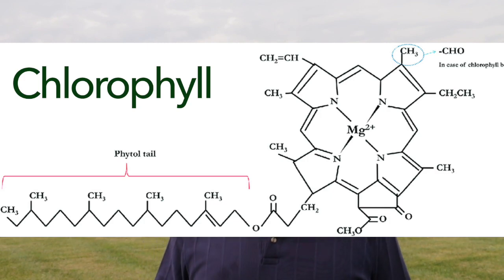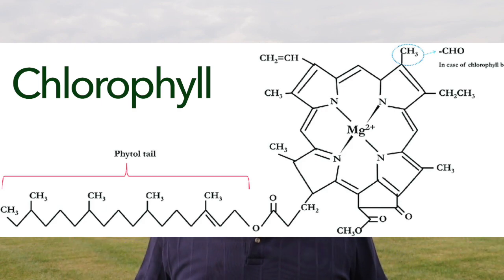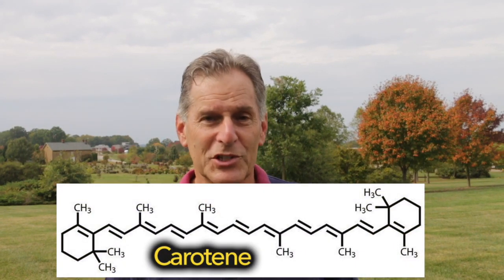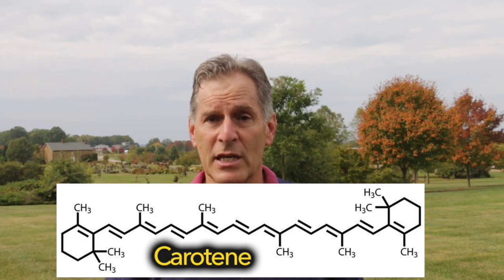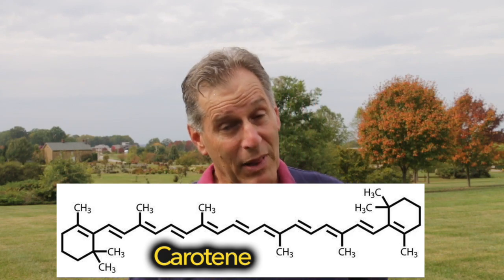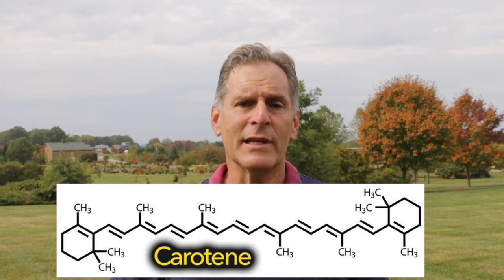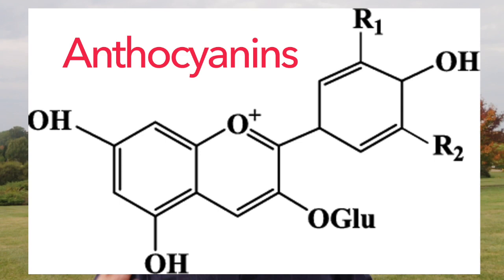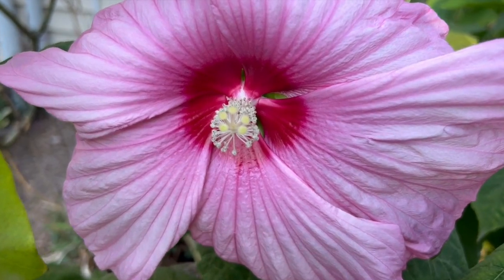Autumn Colors Explained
In this video, I provide some explanation of fall colors in leaves of plants, show structures of the pigments and explain why some of the pigments remain or are produced in the leaf while chlorophyll is degraded and recycled.